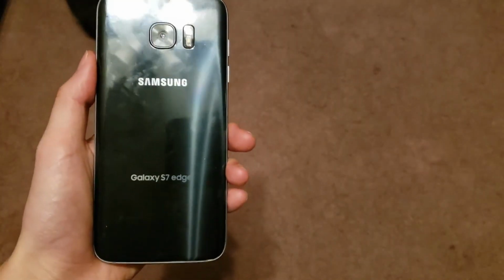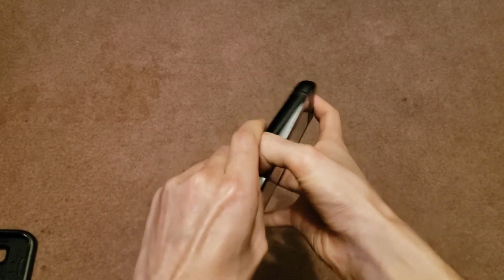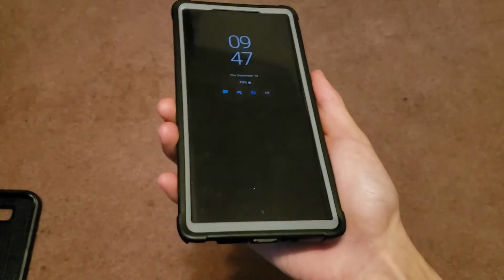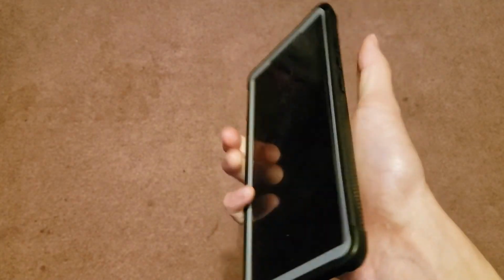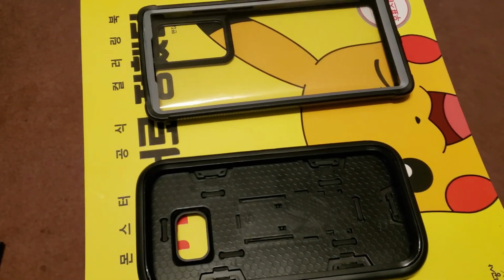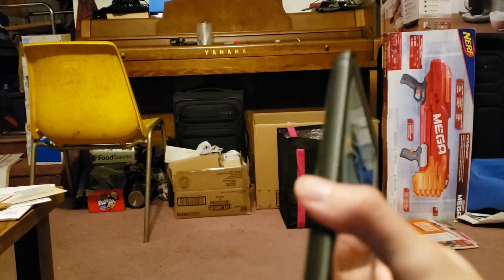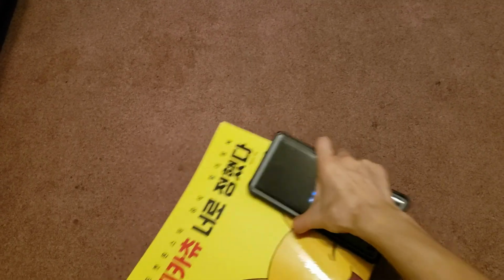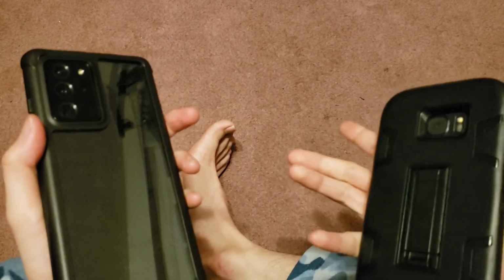Redpepper Note 20 Ultra phone case Review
My review on the Redpepper Note 20 Ultra phone case. See how it compares to 3-4-year-old phone case protection technology.
Note 20 Ultra phone case VS Samsung Galaxy S7 Edge phone case.

Redpepper Note 20 Ultra phone case:

Luckycat S7 Edge phone case: